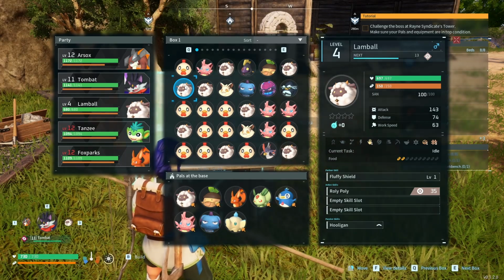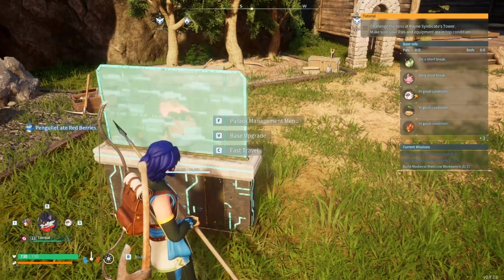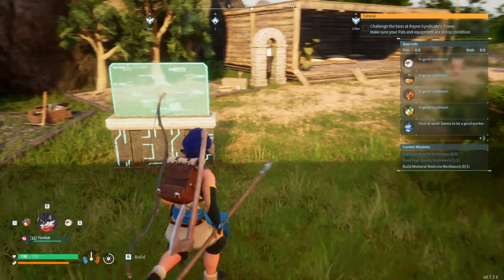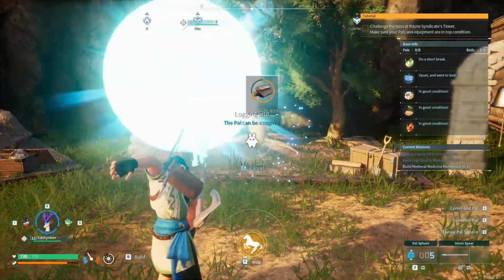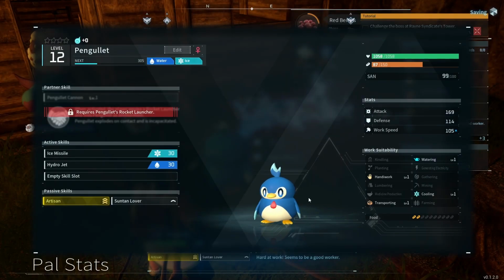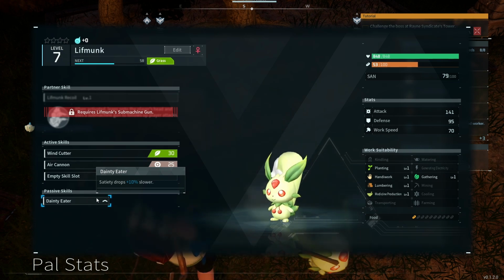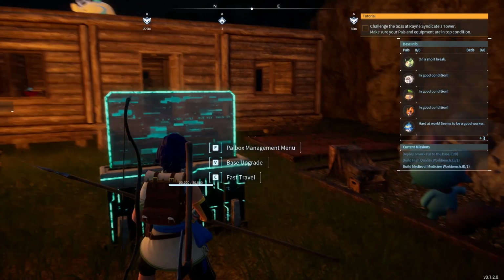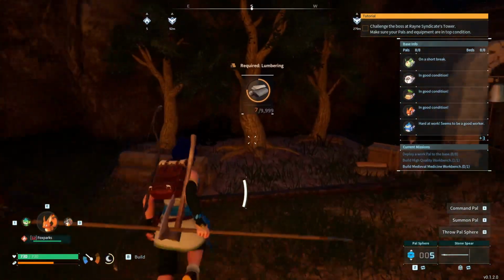How To Use Base Pals Effectively : PalWorld : How To